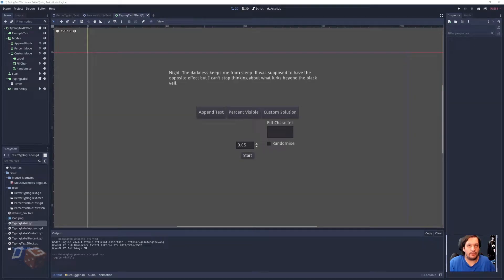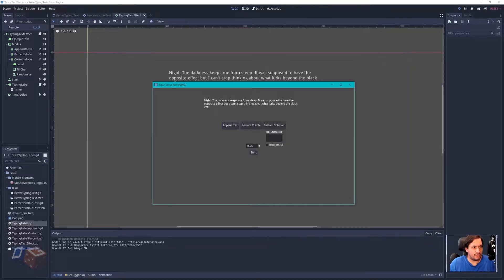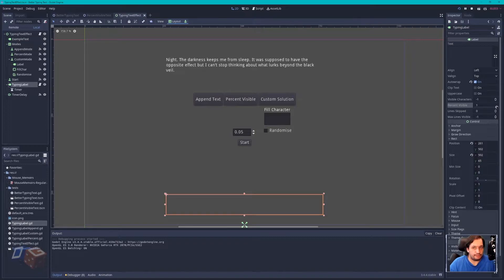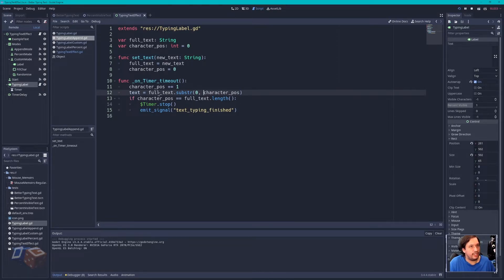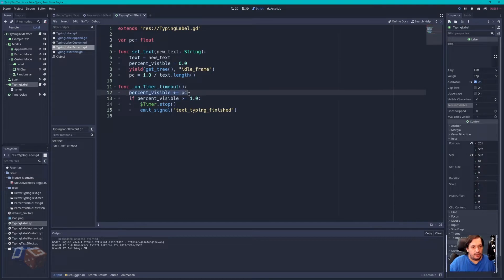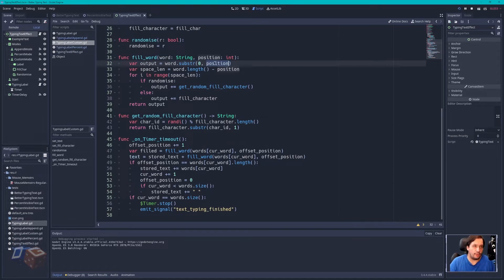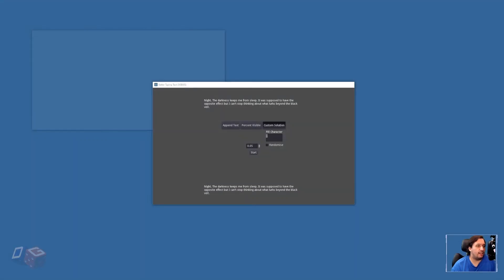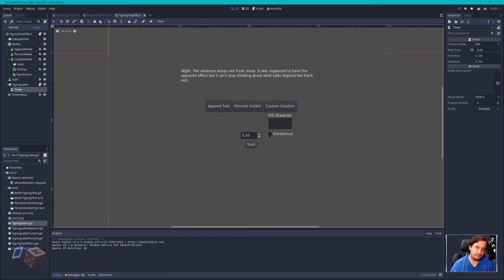How To Animate Typed Text in Godot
In this video I cover a couple of ways to animate text in Godot as if it is being typed and one custom solution that I tried.
We cover the standard appending characters method which looks like real typing and using the Godot Label Percent Visible parameter for a more aesthetically pleasing effect.

There is a companion blog post that covers much of the same content

You are free to use the code in this video and accompanying blog post as you see fit.

Feel free to drop by during a stream and check out what I'm working on. If you need help with a project and there's an opportunity I'm more than happy to have a look.

This reupload fixes the end titles audio.